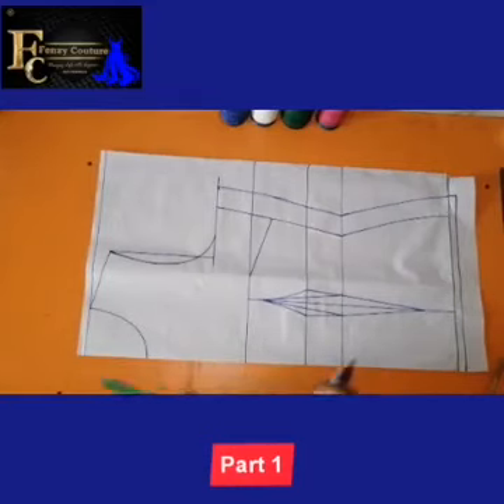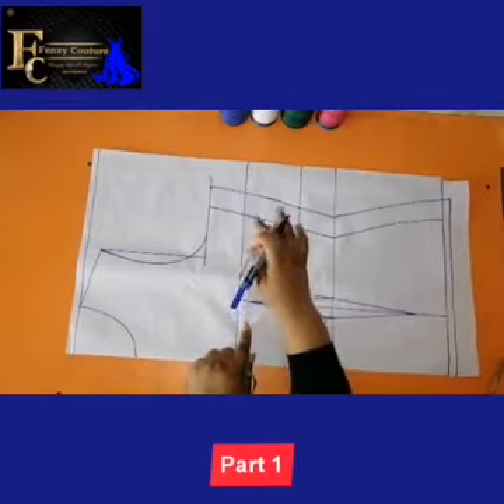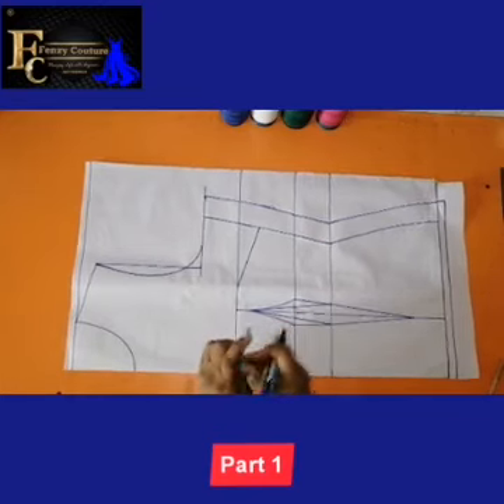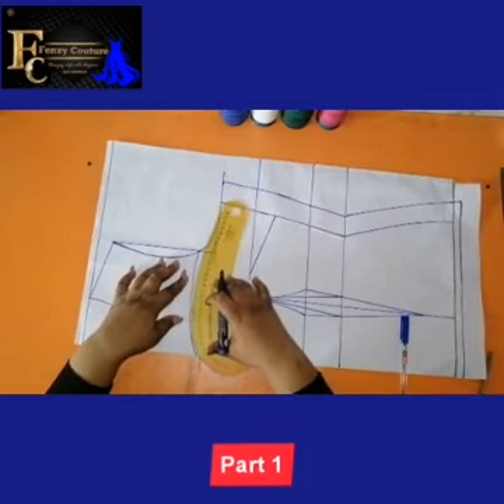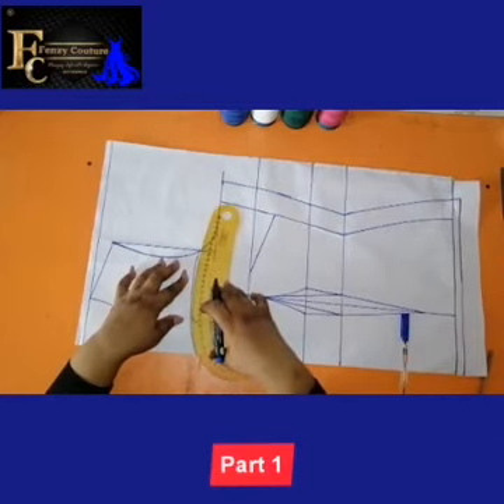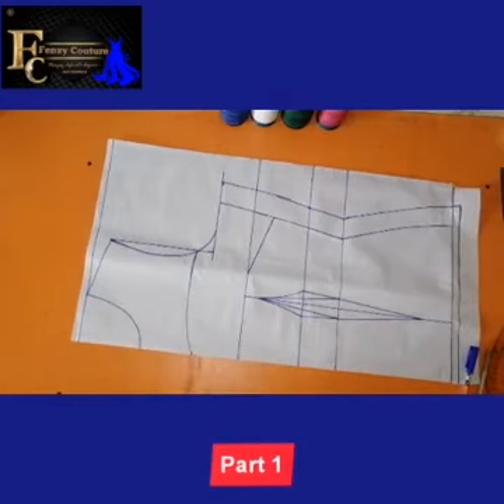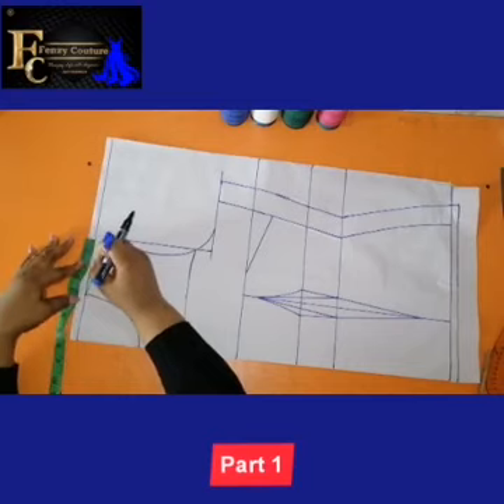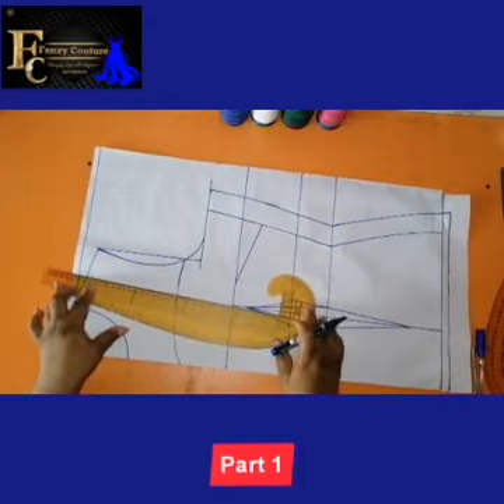STYLISH TWO SIDE FLARE BLOUSE(Detailed) Part 1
Hello friends, in this video, i showed how to cut n sew this beautiful stylish n trending blouse with side flares. Pls note that the video is in two parts. This is part 1, will also upload part 2 of the video shortly.

Side flare blouse,how to cut a flare blouse,sewing tutorial,how to sew,how to cut and sew,fashion design,sewing,how to cut a peplum blouse,how to cut a blouse,blouse,gored blouse,fashion technique,cut & sew,six pieces dress

Videography done by me